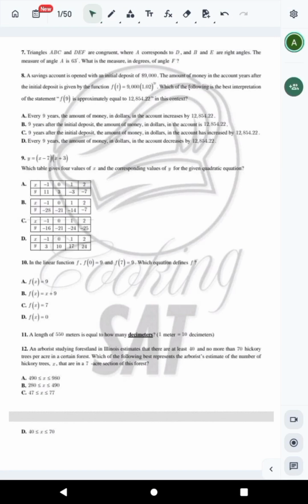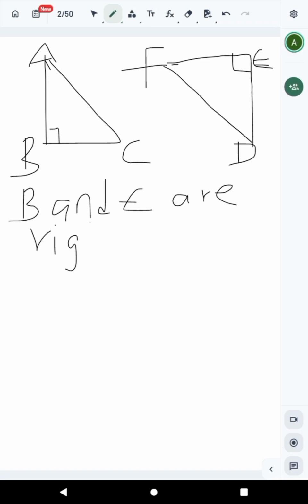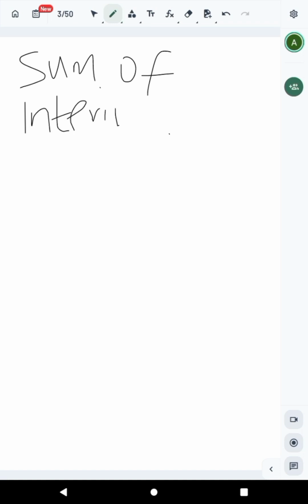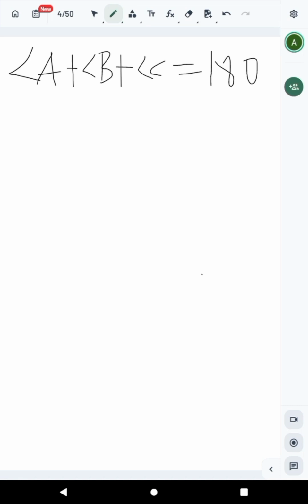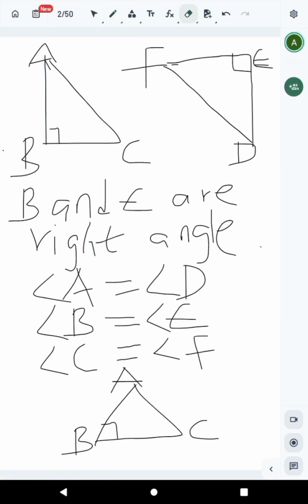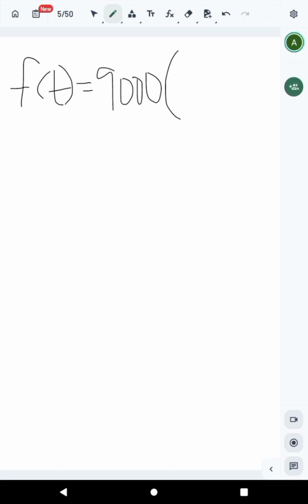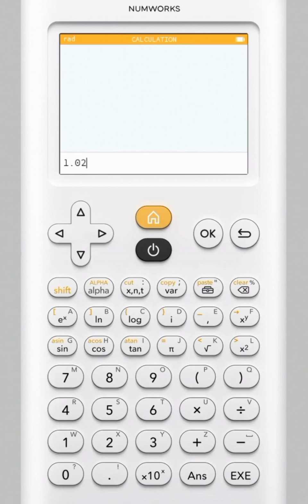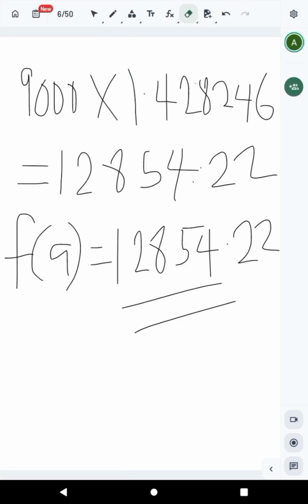Sat Math Question Solved Step by Step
In this video, I solve a real SAT Math question step by step. Learn the concepts, shortcuts, and strategies you need to answer quickly and correctly on test day. Perfect for students preparing for the SAT exam and aiming to improve their math score